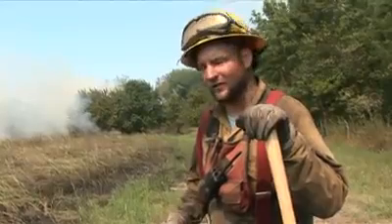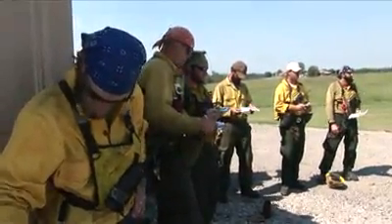News Cool Jobs Burn Boss Discovery News